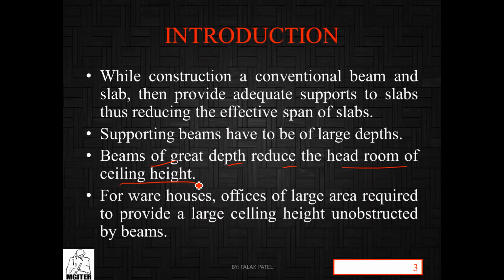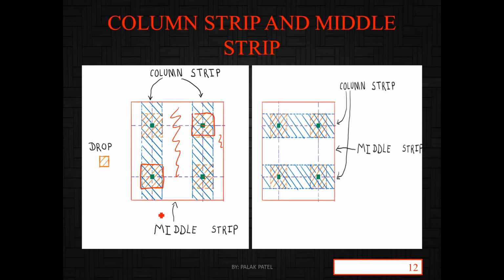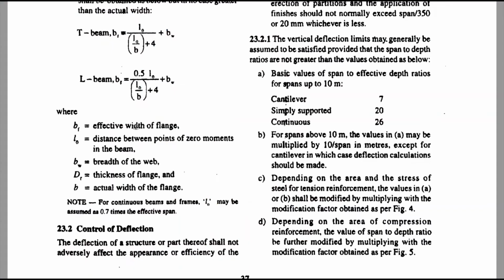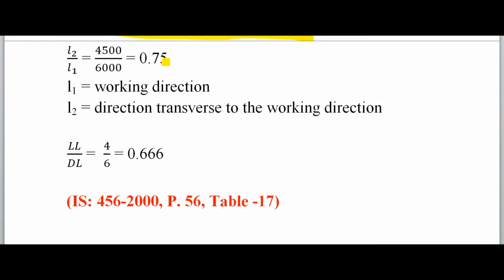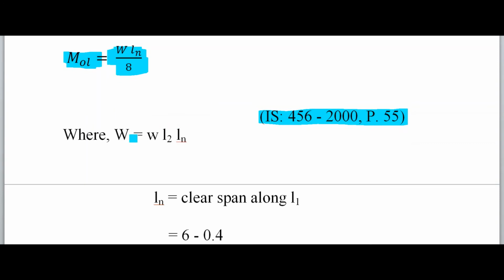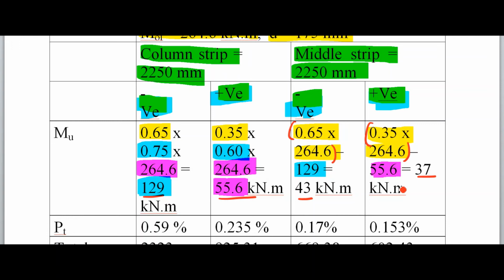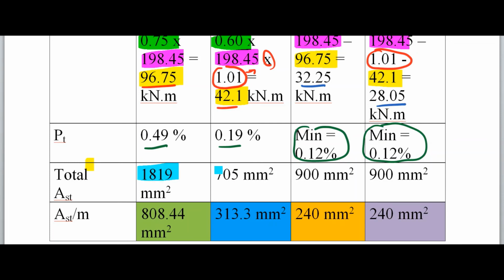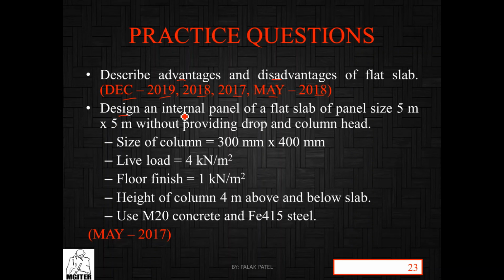FLAT SLAB DESIGN (WITHOUT DROP AND COLUMN HEAD), BY: PALAK PATEL, PART 4.1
PART 4.1, MODULE 4, TOPIC 1, IN THIS LECTURE VIDEO I COVERED DESIGN OF FLAT SLAB FOR WITHOUT DROP AND COLUMN HEAD